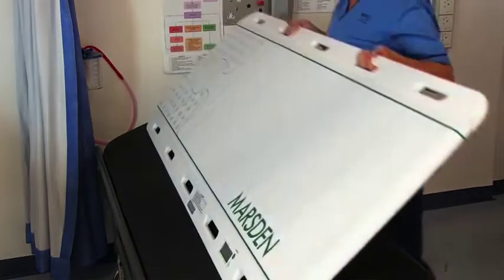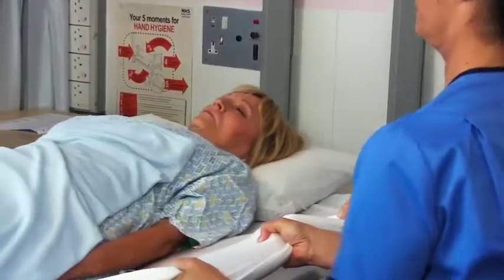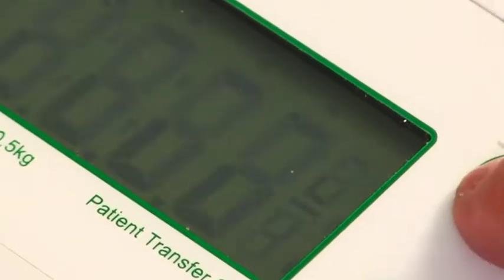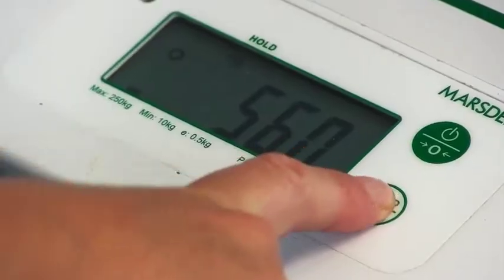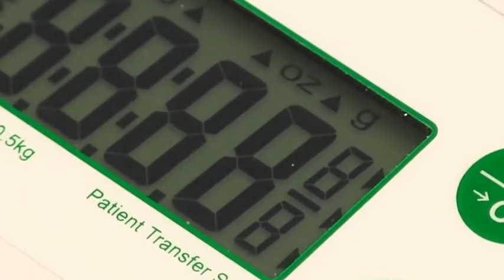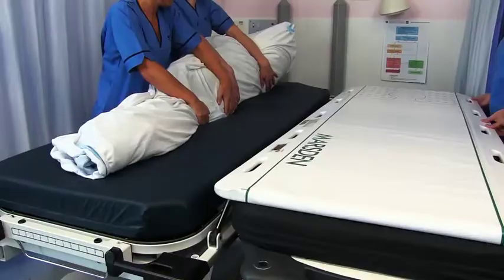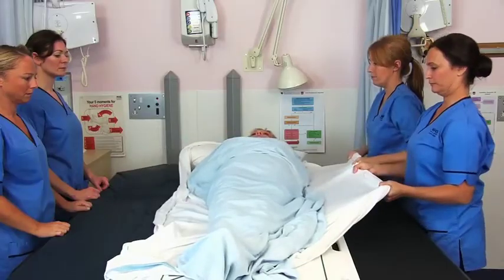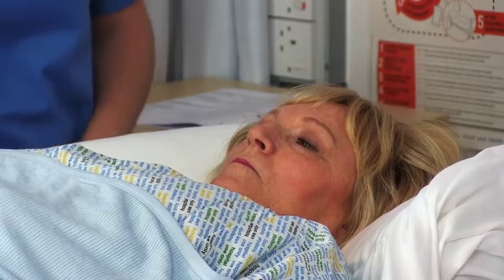Patient Transfer Scale Demonstration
The Patient Transfer Scale (PTS) is a patient transfer slide with an integrated weigh scale, which provides accurate weighing of immobile or time-critical patients. It is lightweight and portable with a weight capacity of 250Kg. The PTS is powered with a rechargeable Li-ion battery and comes with a wall charger.